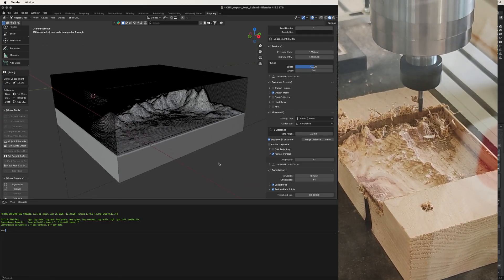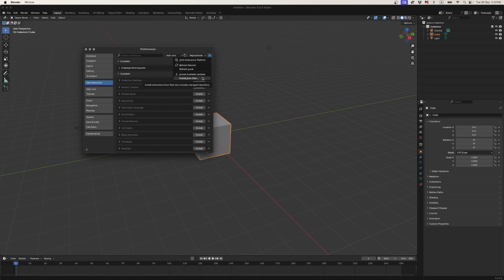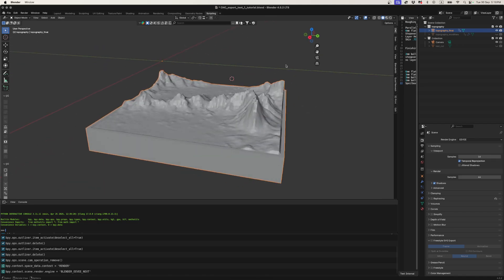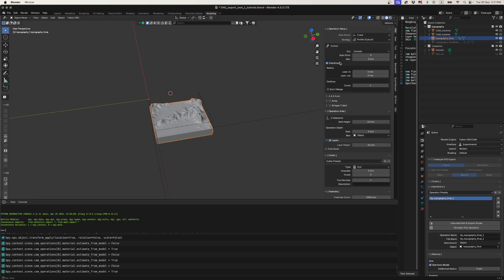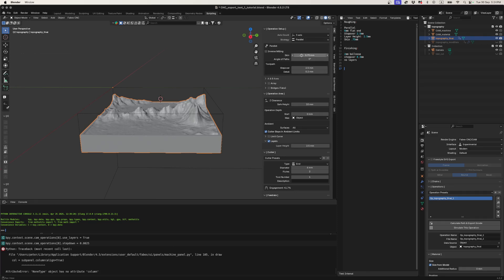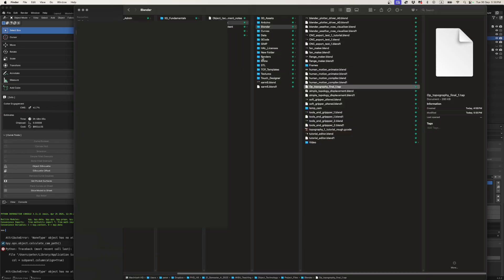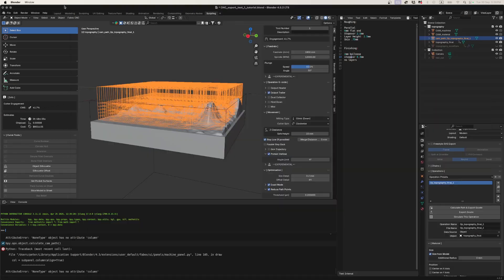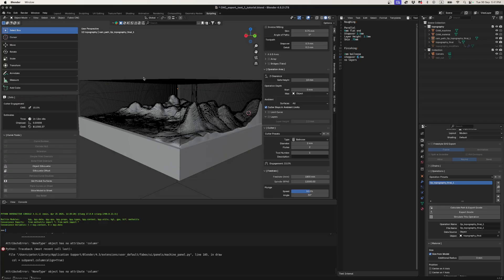Using Blender to make G-code for CNC Milling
A beginner's look at generating G-code for CNC milling from Blender using the FabEx plugin.